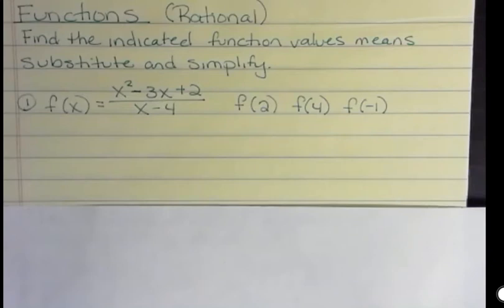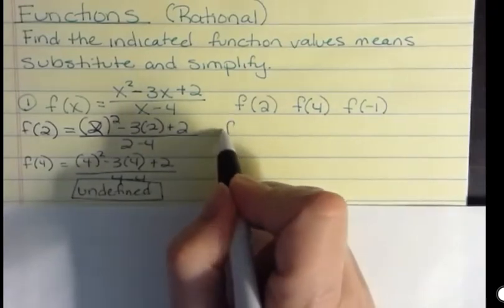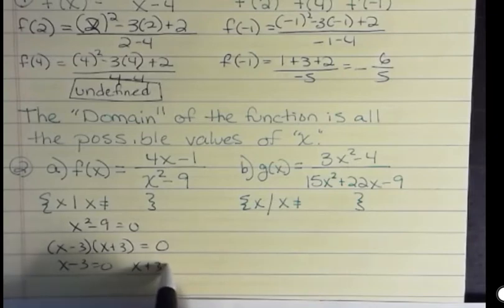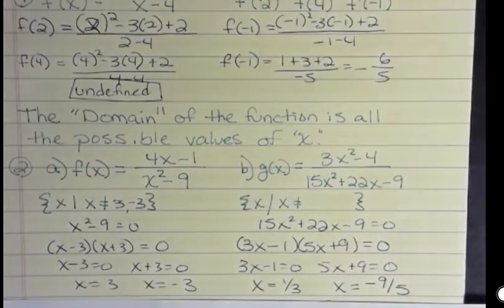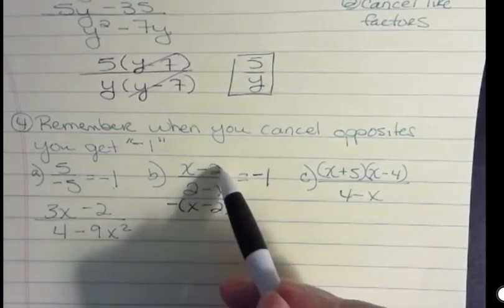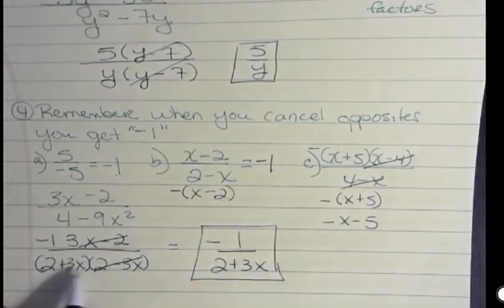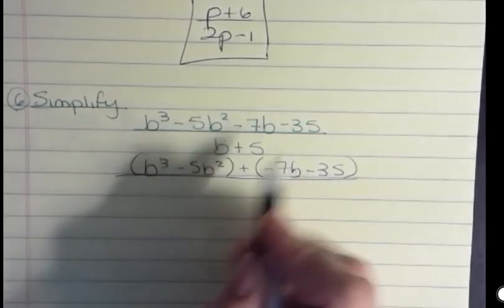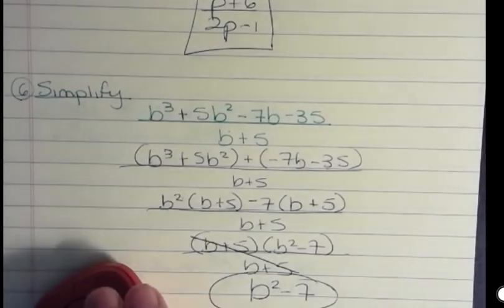Rational Expressions: Simplify and Evaluate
Find the indicated value for a rational function.  Simplify rational expressions and state the domain.